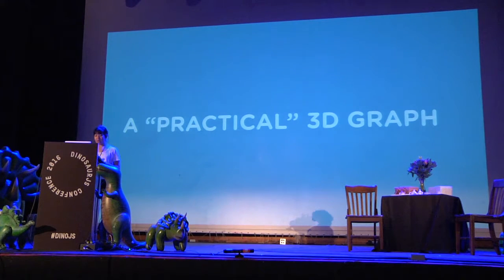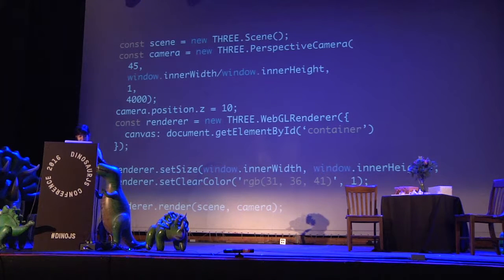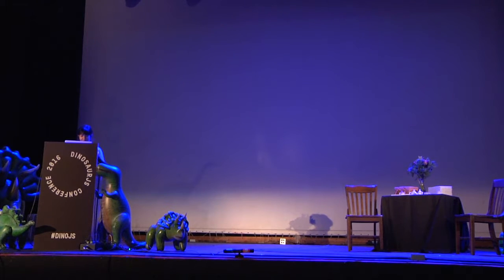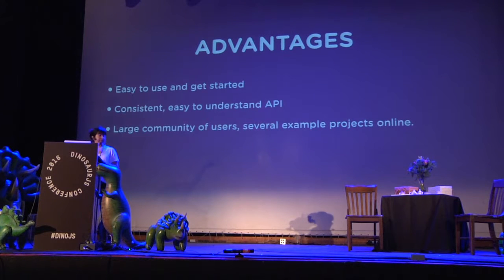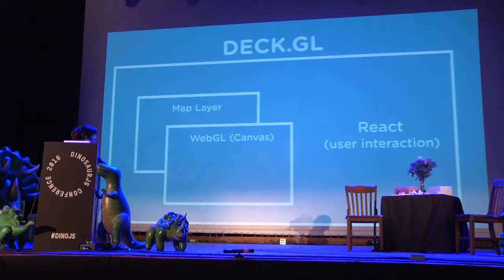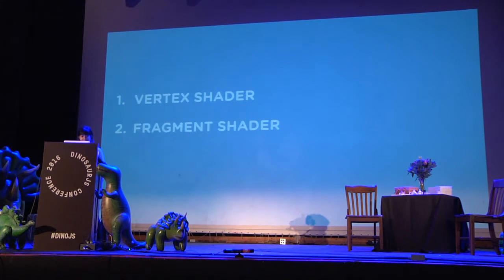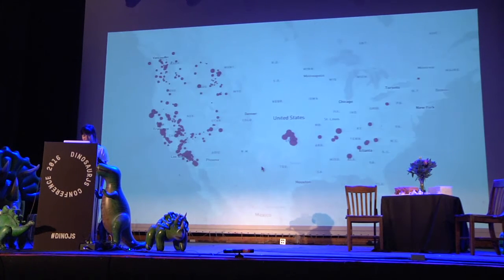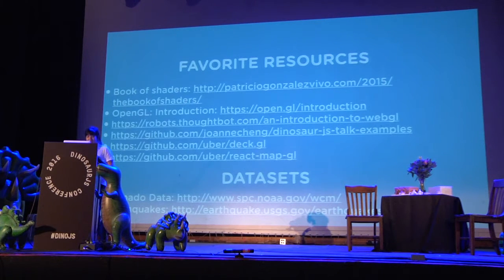Dinosaur.js: Joanne Cheng, "Getting Started with WebGL"